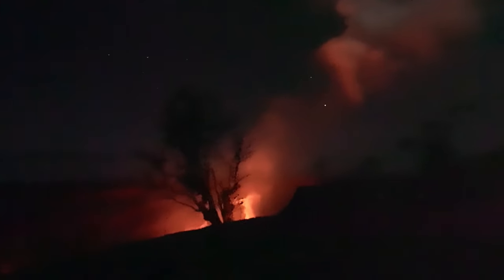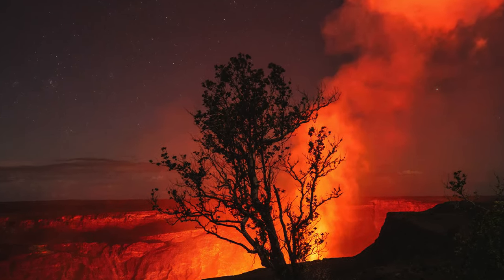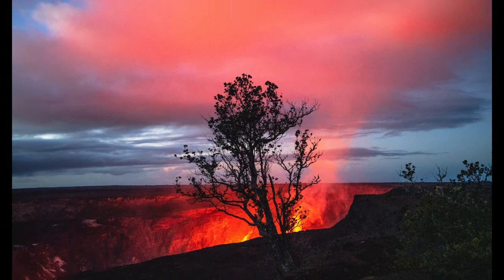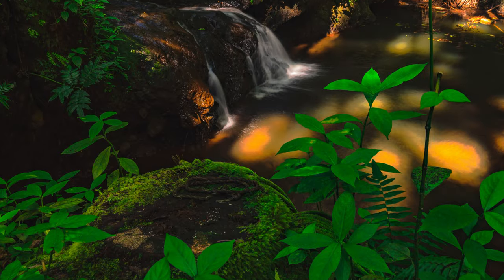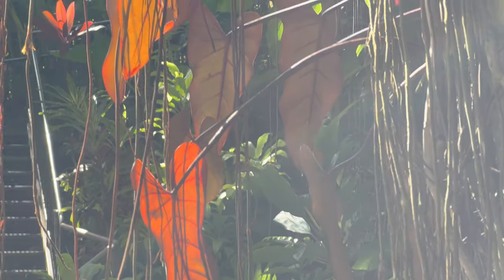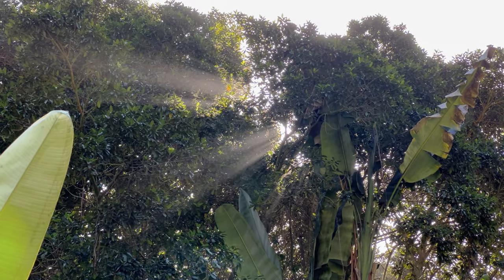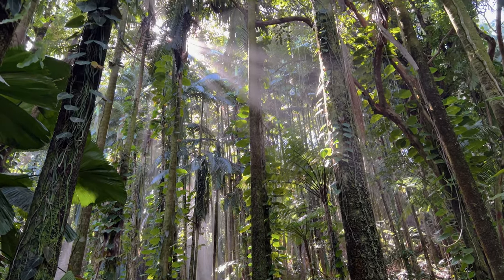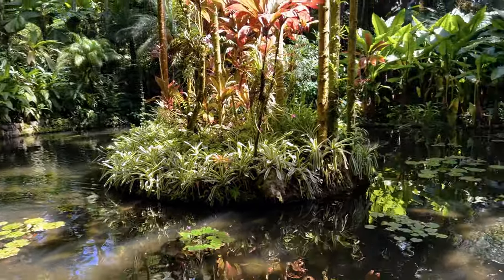BIG ISLAND VLOG - The Final Chapter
On our final day on the Big Island of Hawaii, we attempted a sunrise from the north rim. We then made a quick trip over to the coast to photograph some beautiful botanical gardens.